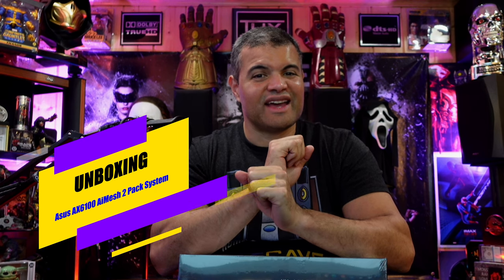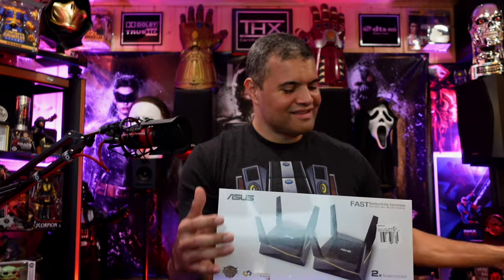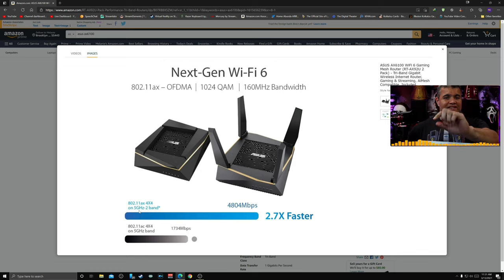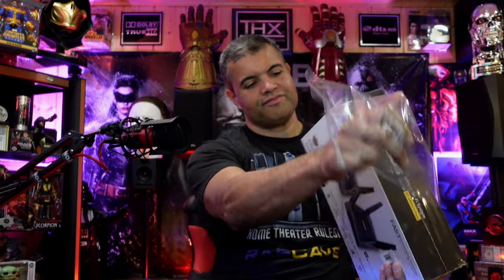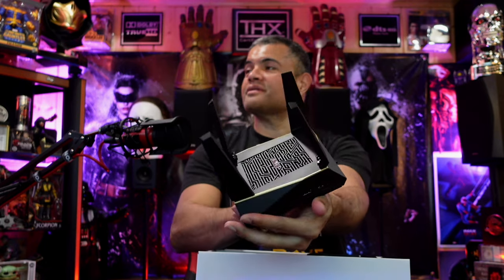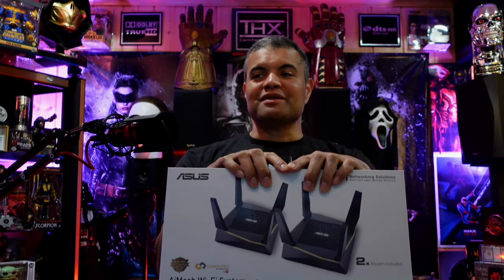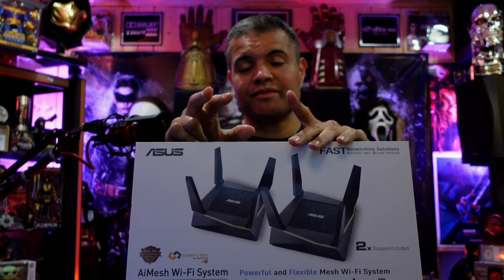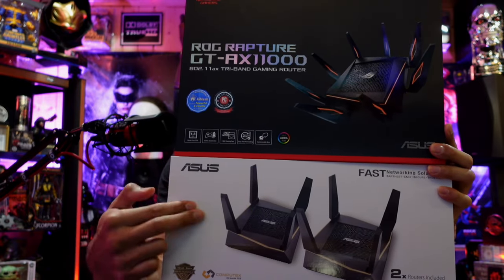Asus AX6100 Tri-Band Wifi 6 AiMesh 2 Pack Node Mesh System : Unboxing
A worthy AiMesh Wifi system to go with my AX11000!

Get yours on Amazon here -

Or get now and pay later with Abunda -